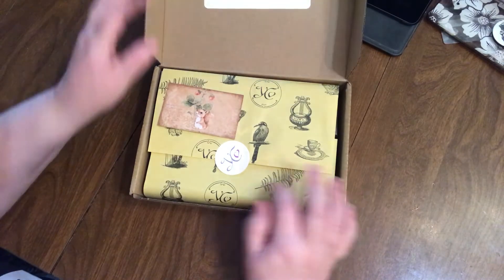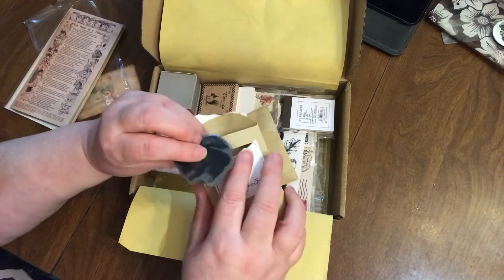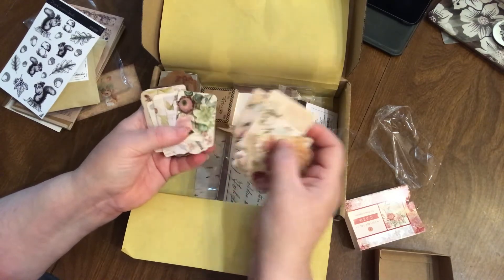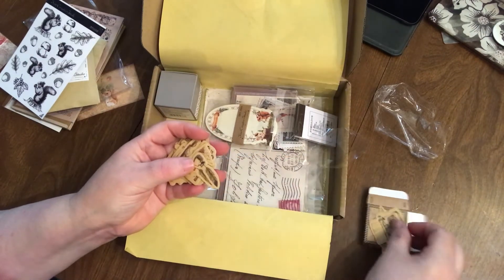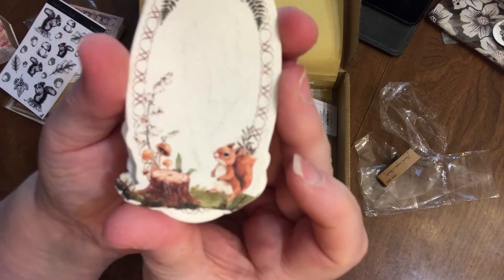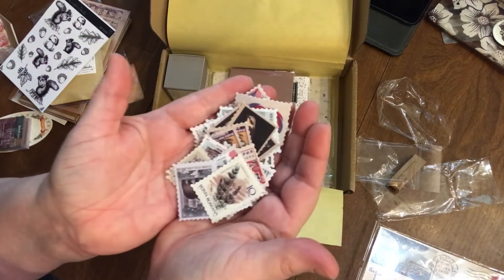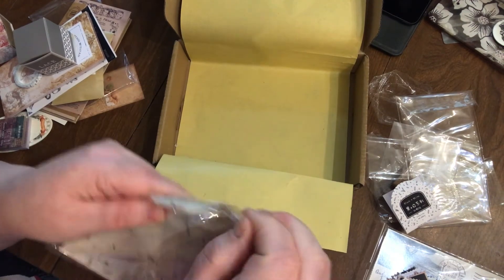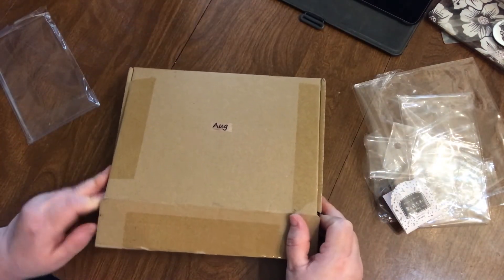My creative studio unboxing August 2021